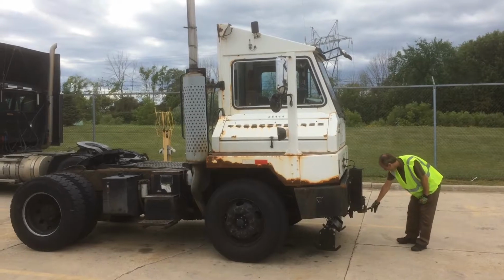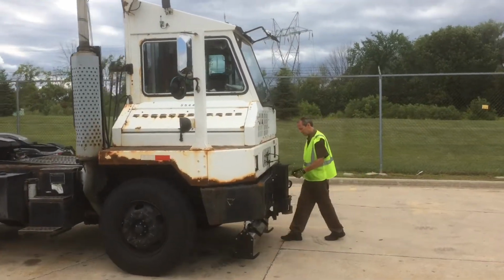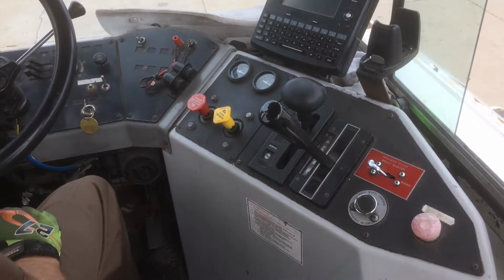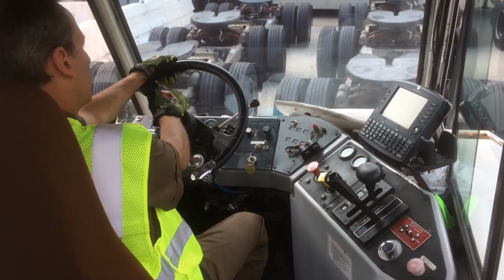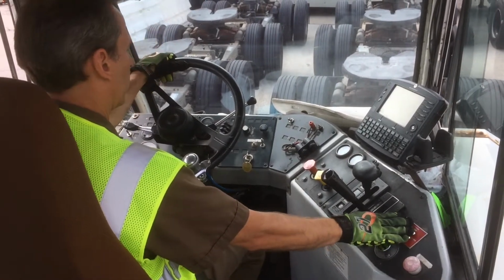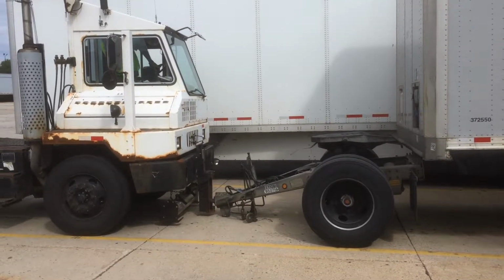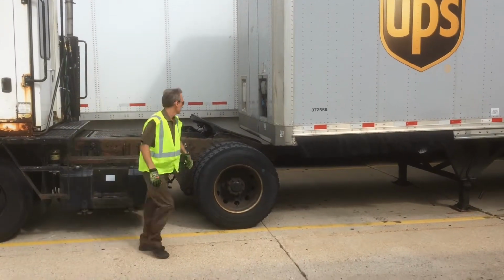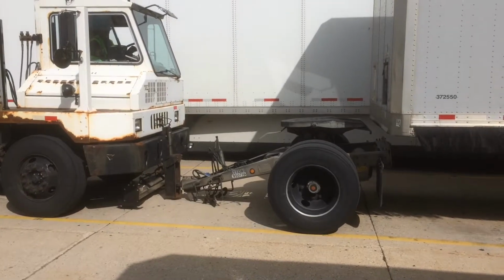Shifting In An Ottawa Video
Here are some things you need to know when Shifting in the yard. In particular, we show you things to consider when using a dolly picker.